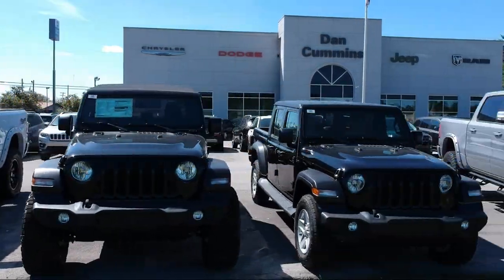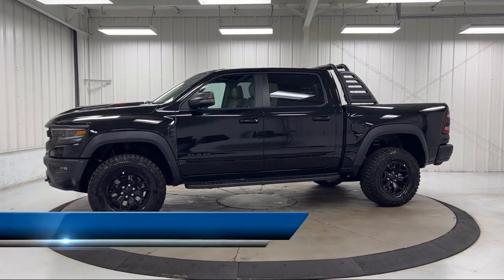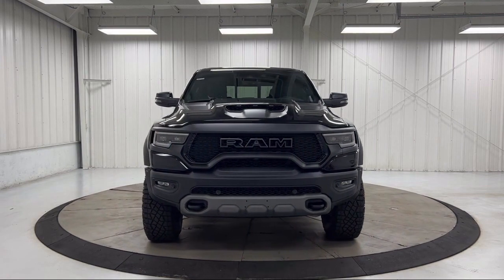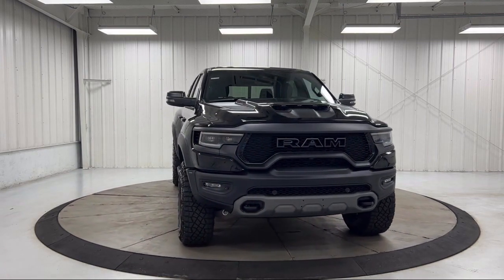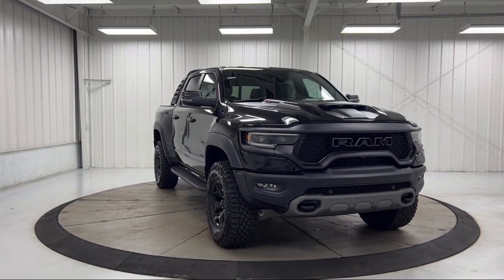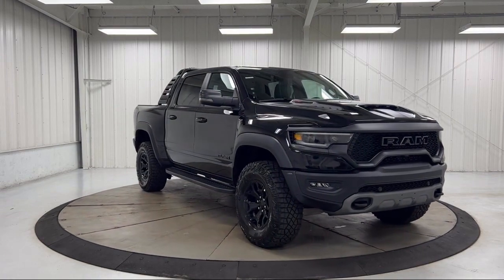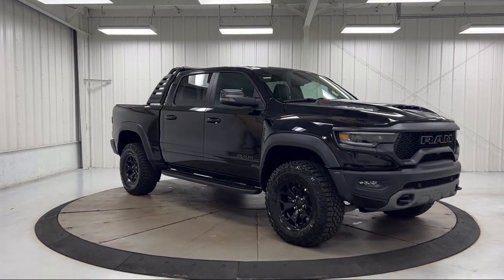2023 Ram 1500 TRX Crew Cab Paris Lexington Winchester Nicholasville Louisville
2023 Ram 1500 TRX Crew Cab Stock Number: 100706 Vin:1C6SRFU99PN534435.